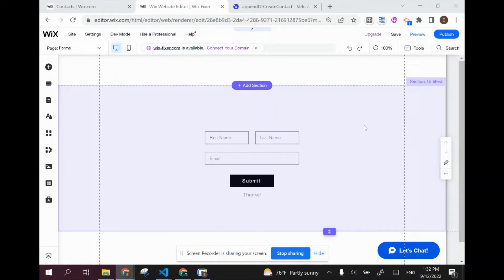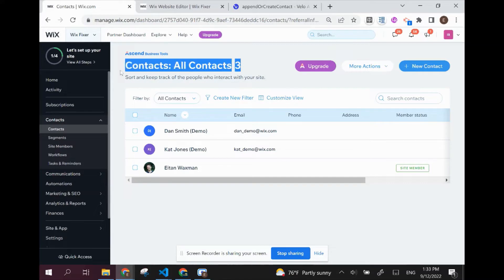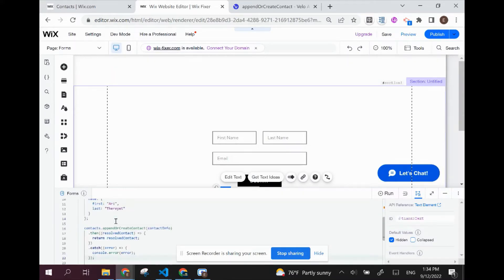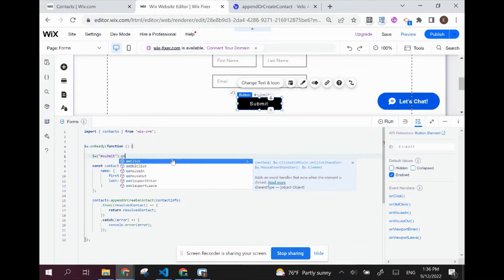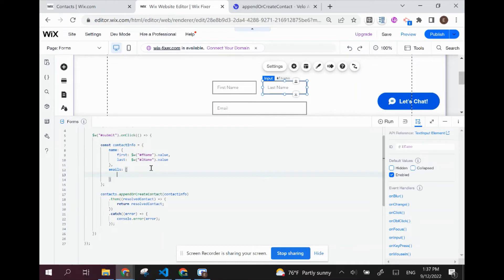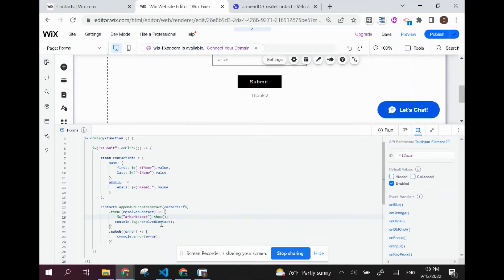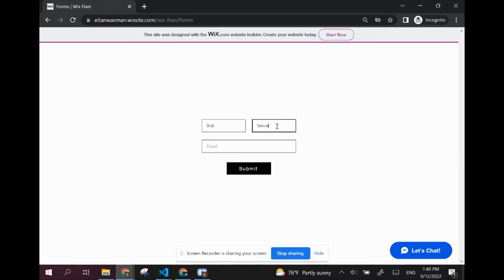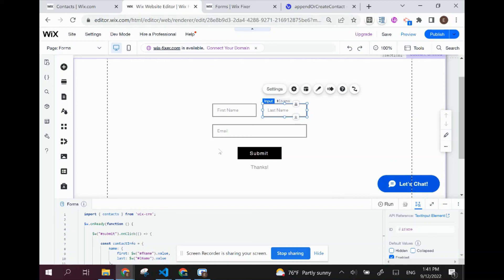How to Add Contacts on a Wix Website | Velo Tutorial | Wix Contacts API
In this video, I’ll show you how to build a custom form in Wix that automatically saves submitted data as contacts in your Wix CRM using Velo. If you’ve ever needed more control over your forms or want to bypass Wix's native form limits, this guide walks you through everything – from setup to deployment – using real code examples.

⏱️ *Timestamps*
00:04 – Intro: What You’ll Learn
00:36 – Setting Up the Custom Form
00:51 – Enabling Dev Mode
01:04 – Goal: Save Contact to CRM
01:28 – Using the Wix Contacts API
02:46 – Adding Code in Velo Editor
03:41 – Handling Submit Button Click
04:39 – Collecting and Formatting Input Data
06:00 – Confirmation Logic and Cleanup
08:10 – Live Testing and Verification
09:20 – Final Thoughts

💬 *Let’s Chat*
Got questions or ideas? Drop them in the comments – I respond to every one!